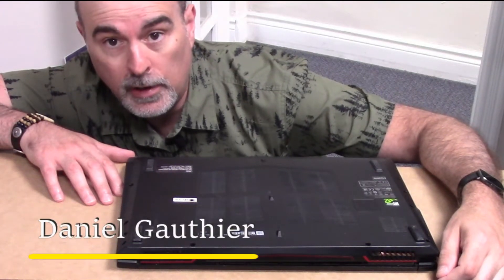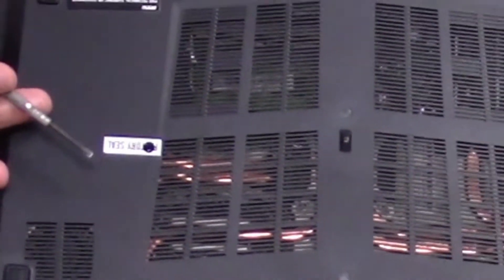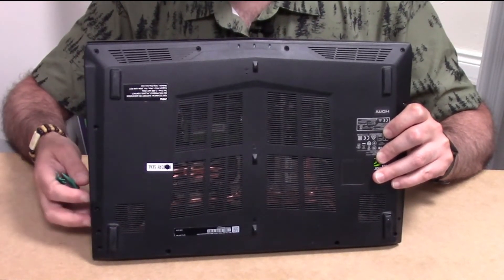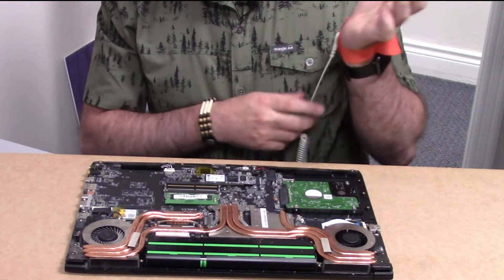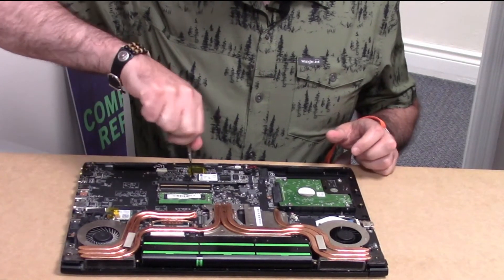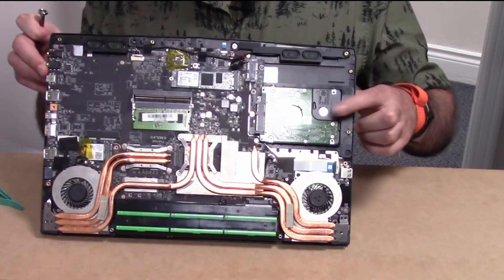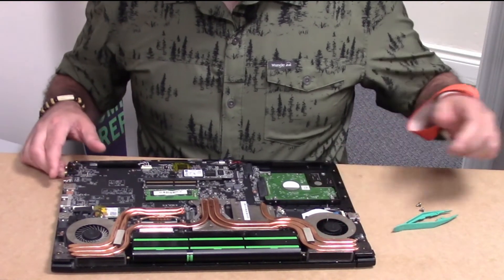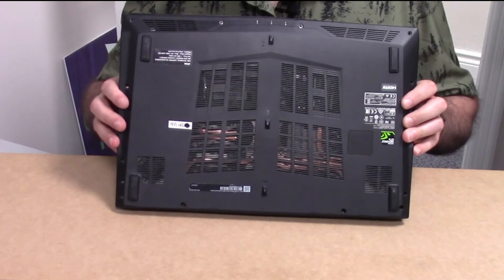How to replace a hard drive on an MSI laptop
How to replace a hard drive and M.2 SSD on an MSI laptop.  This is the same process for most laptops.

CHAPTERS
0:00 Intro
0:21 Open case
1:37 The insides
1:56 M.2 SSD
2:31 HDD drive
3:12 Replace cover